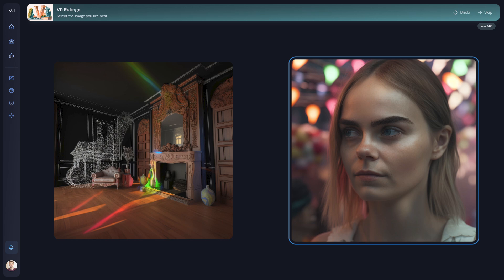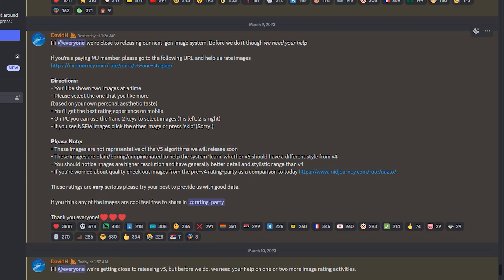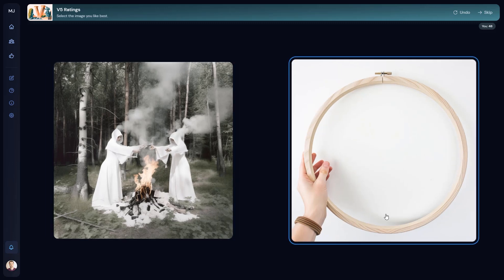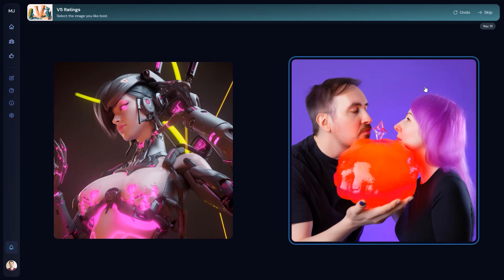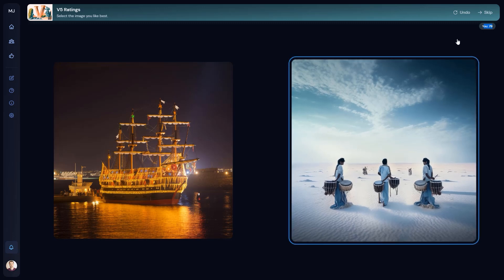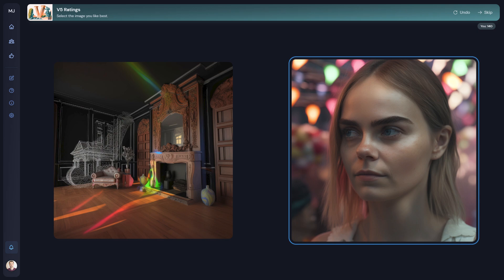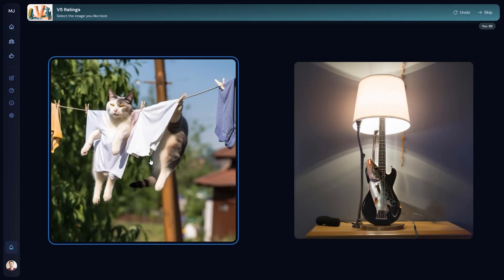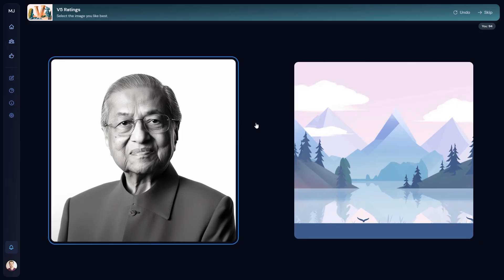Midjourney V5 : AI Image Generation is About to Get Wild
Here's a preview of what Midjourney V5 will be able to do, and it's pretty insane. Some mistakes remain, but the improvements are incredible.